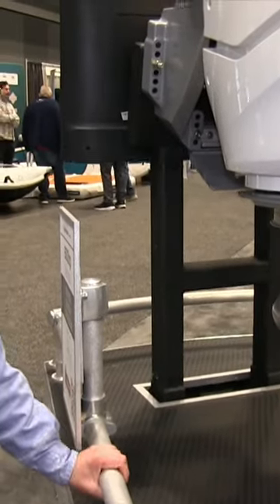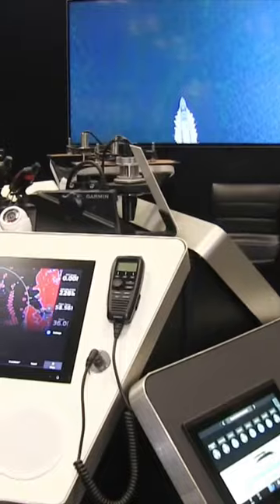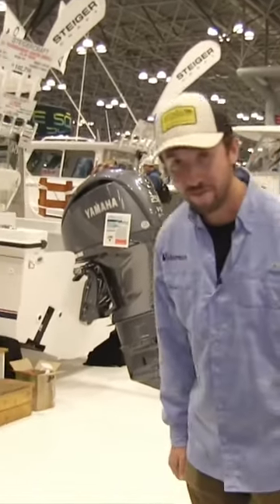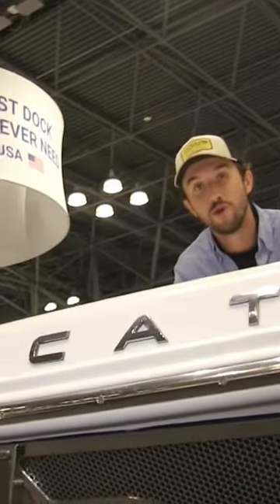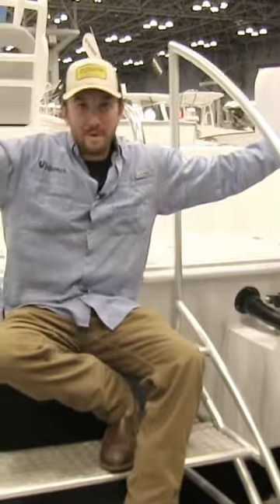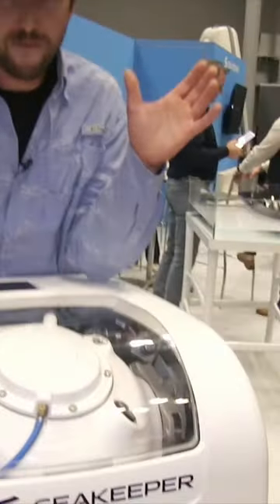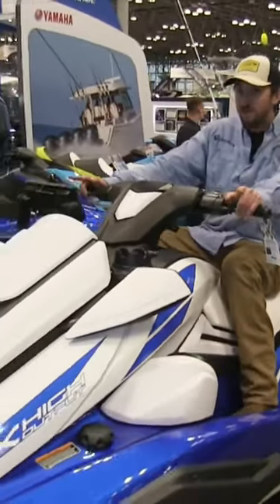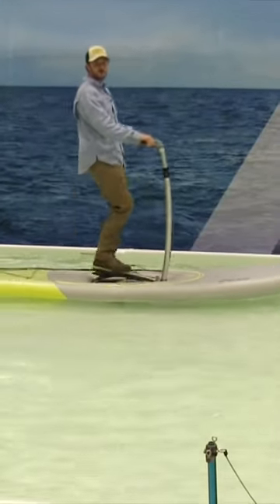The 2023 New York Boat Show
The 2023 New York Boat show is here! Check out some of the highlights of the event from the Fisherman Magazine.